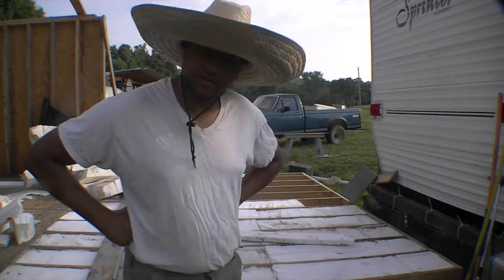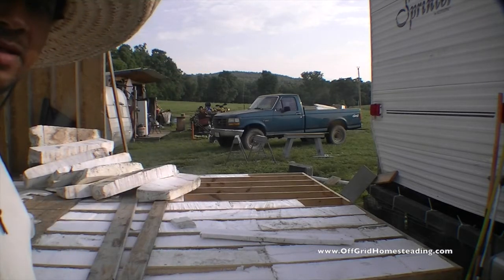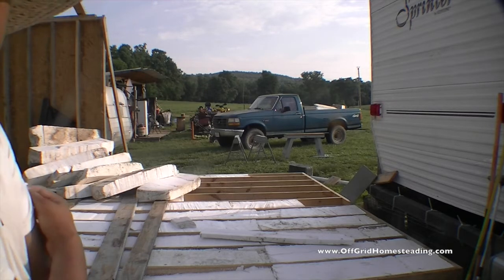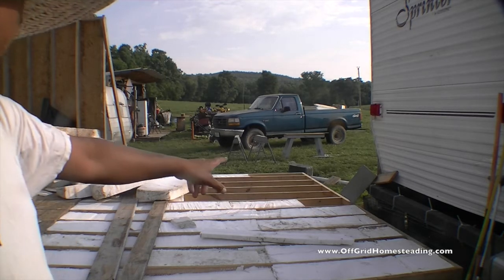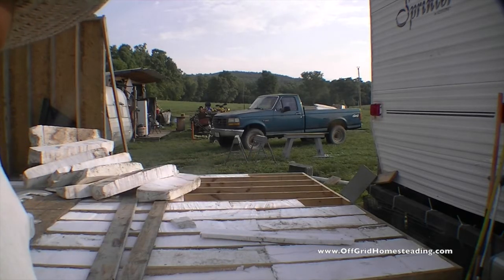OGH - DIY EPS Foam Insulation inside Framing of Tiny House part 12